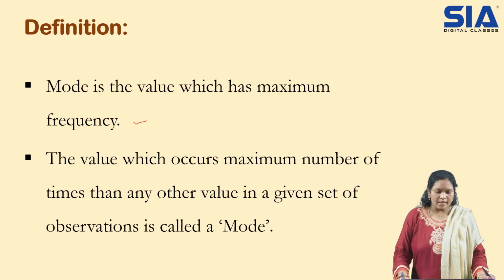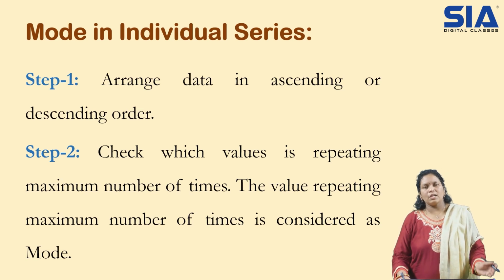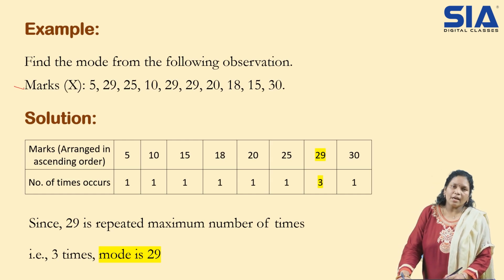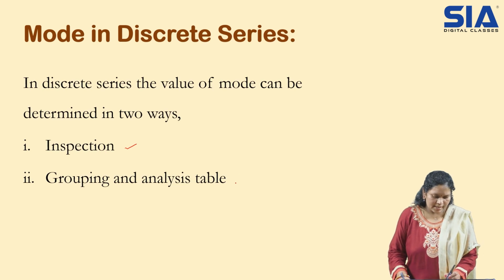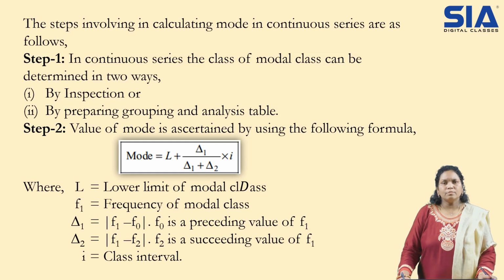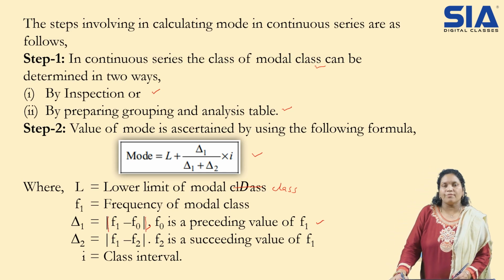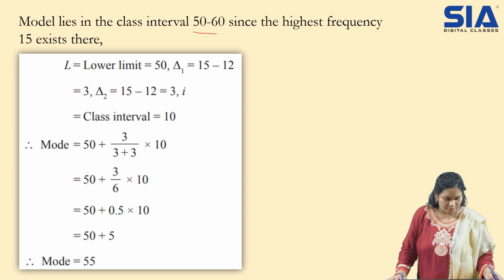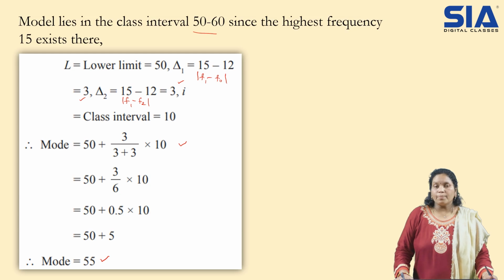Unit-3: Mode| Business Statistics-I | BCom sem2 | OU KU MGU SU TU PU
In this video, you will learn the concept of Mode in Business Statistics-I, clearly explained for B.Com 2nd Semester students.

🎯 What you’ll learn:
Meaning and definition of Mode
Mode in individual, discrete, and continuous series
Formula for Mode (grouped data)
Relationship between Mean, Median, and Mode

B.Com Sem-2 students (OU, KU, MGU, SU, TU, PU)

Mode is one of the key measures of central tendency and is frequently asked in exams. Understanding this topic will help you solve numerical problems easily and score better.